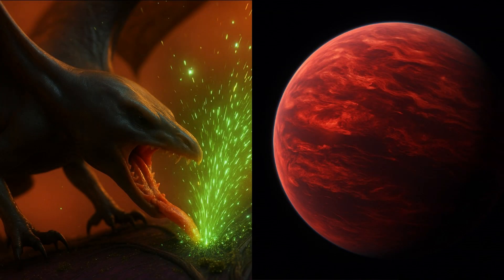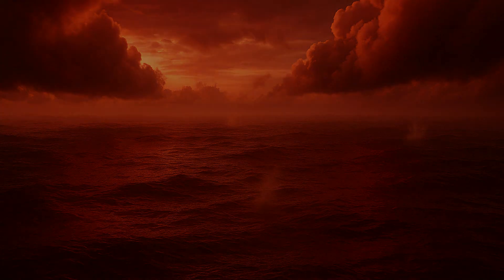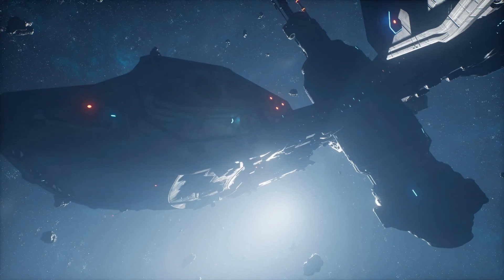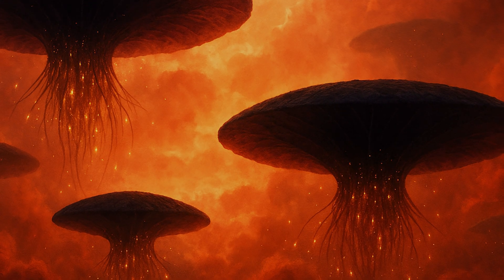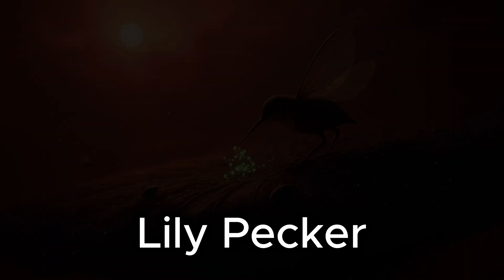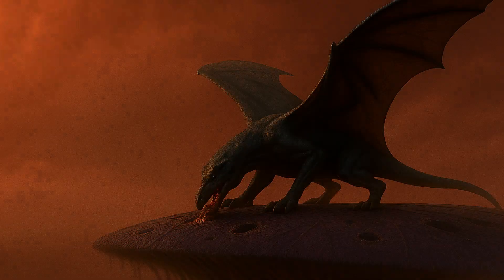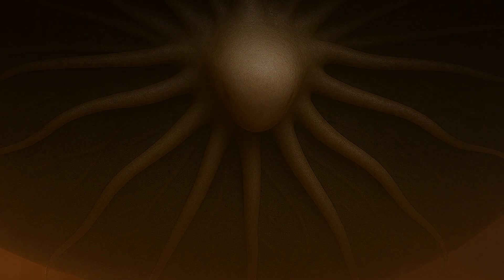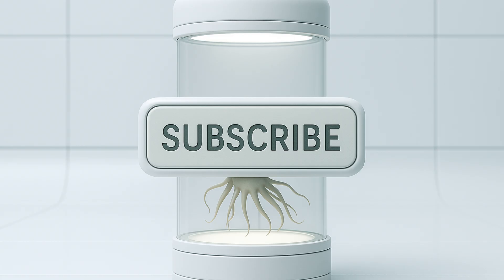What Alien Life Could Look Like on Exoplanet K2-18b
In this episode of Xenopedia, we use real science and reasoned speculation to imagine what life on the exoplanet K2-18b might actually look like. From floating ecosystems drifting through a hydrogen-rich atmosphere to bizarre symbiotic creatures clinging to skyborne organisms, we explore how biology could evolve in a world nothing like Earth.

0:00 - Intro
1:06 - K2-18b
2:13 - Sky Lilies
3:32 - Symbionts
4:27 - Sky Grazers
5:12 - Sky Lily defense mechanisms
6:34 - Outro